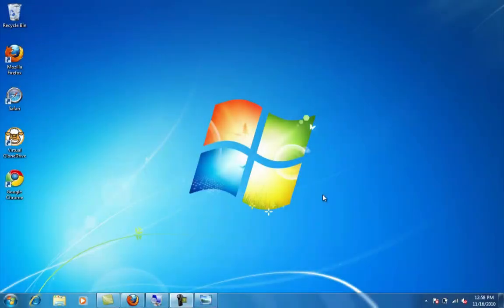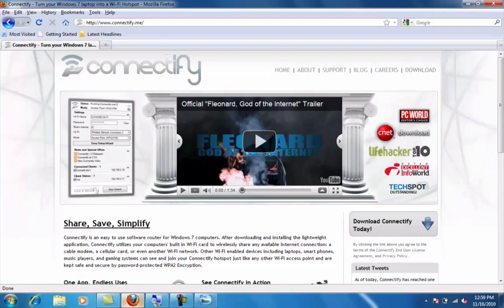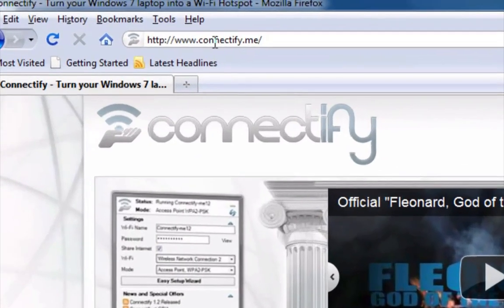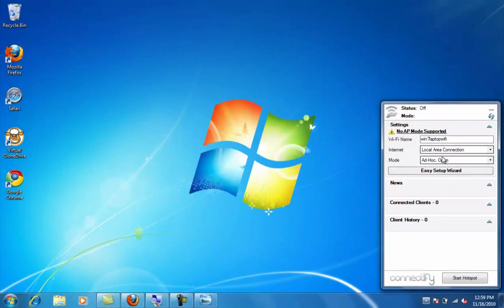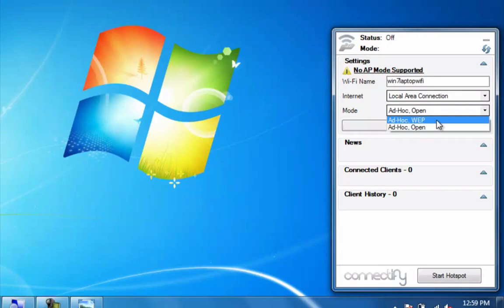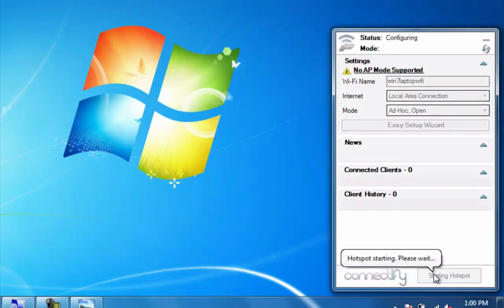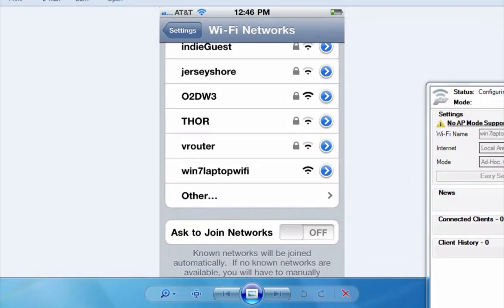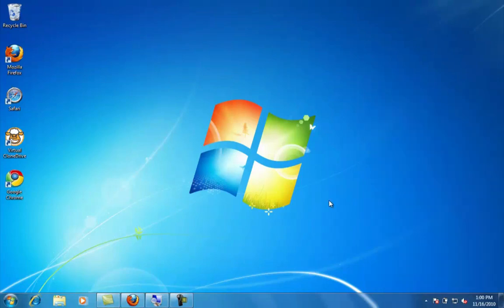Share internet connection from windows 7 laptop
- This quick video demonstrates how you can share your internet connection from your windows 7 laptop. If you have issues and live in the NYC area and need computer repair visit